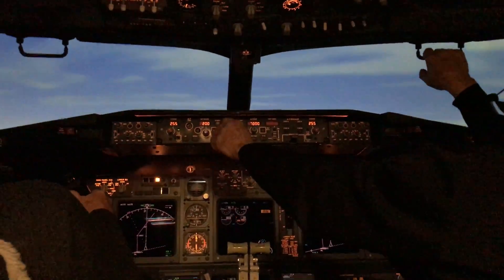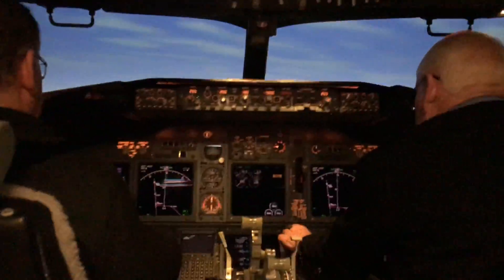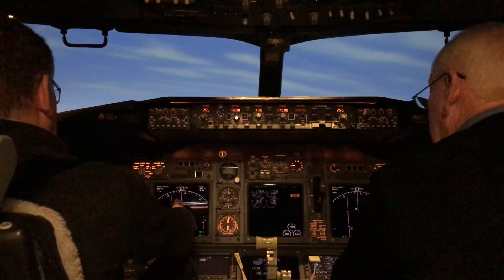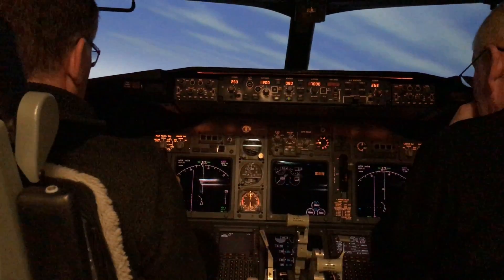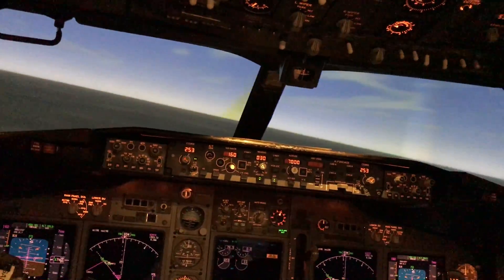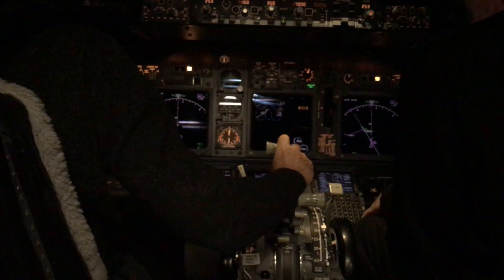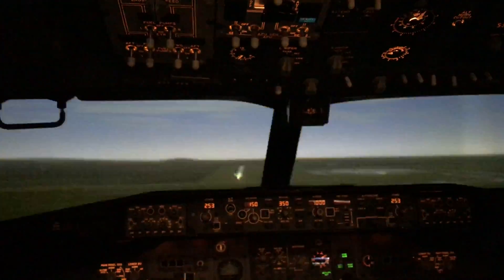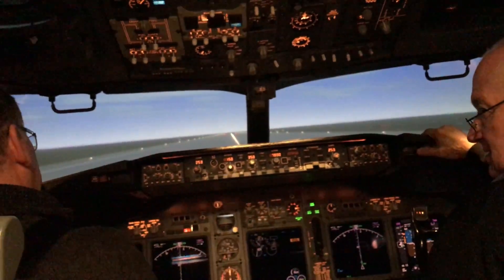Boeing 737 800 NG simulator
Wayne Gorsek flying first time in Boeing 737 simulator performing a V1 cut failed engine takeoff and landing